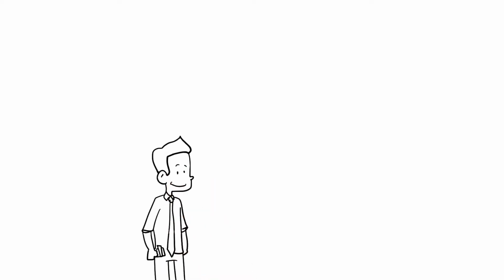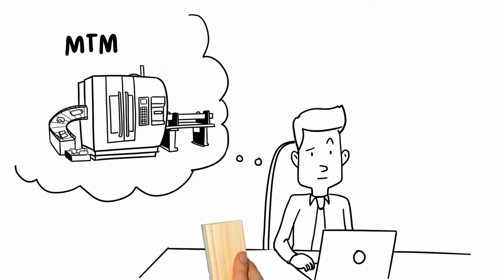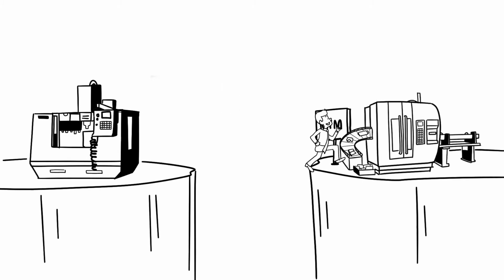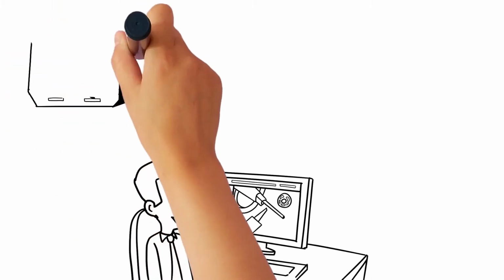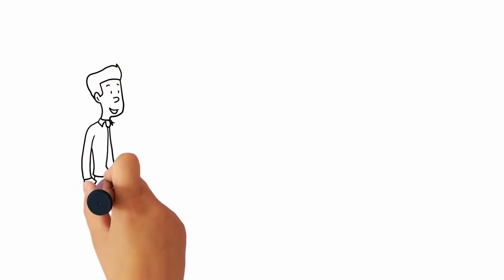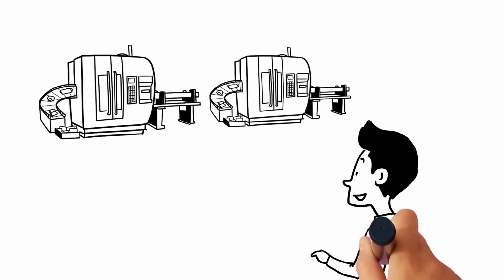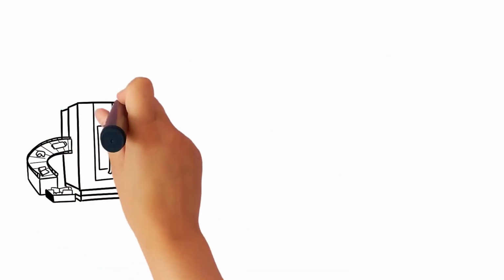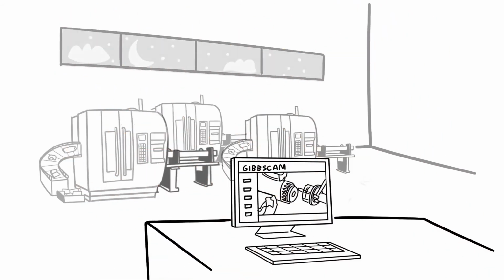GibbsCAM - multi-task machining (MTM)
Specifically designed to address the CNC programming requirements of complex, multi-task machining (MTM) tools, GibbsCAM MTM gives you powerful programming tools that are easy to learn and use with the ultimate in flexibility.